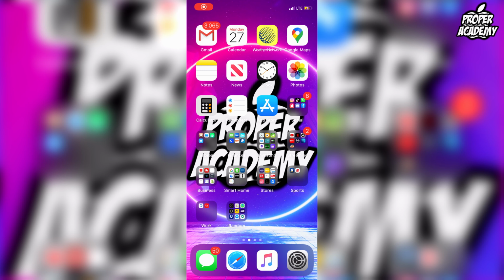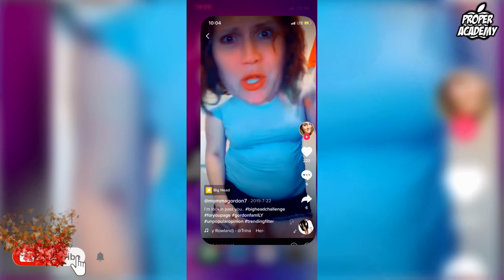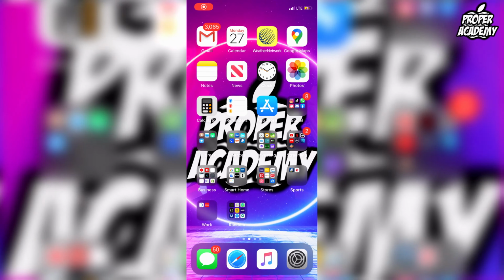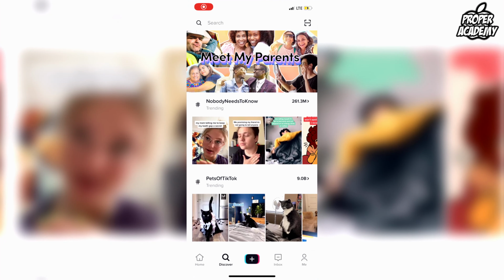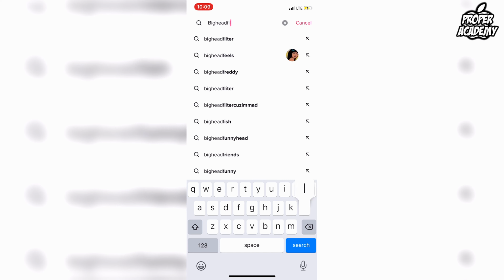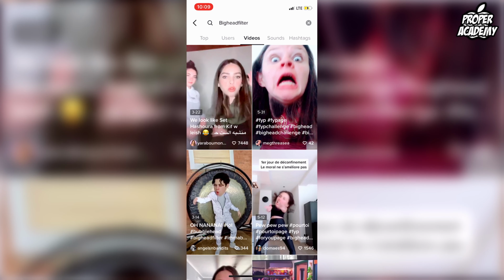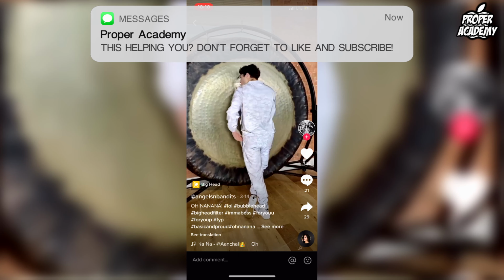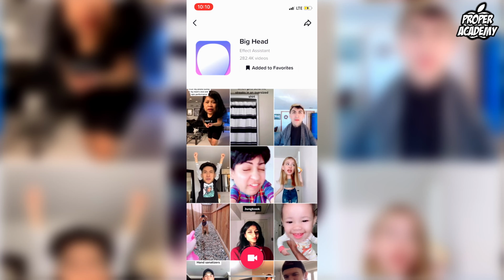How To Get The 'Big Head' TikTok Filter 🎥| Bubble Head Filter | 2020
In today's video we show you How To Get The Big Head TikTok Filter. It's super easy to do takes less then 1 minute.